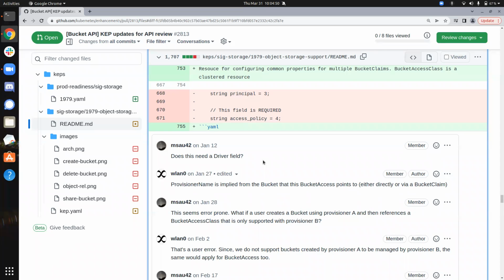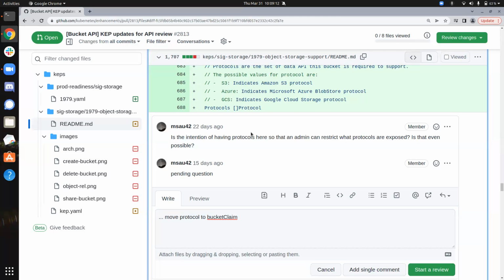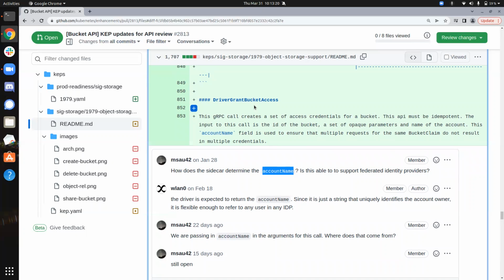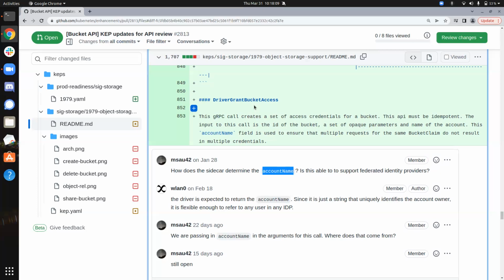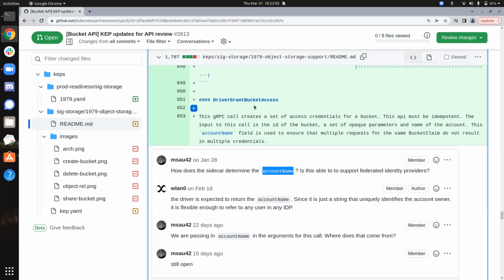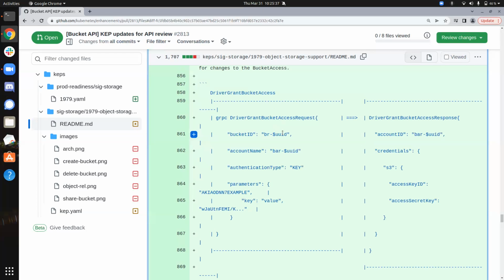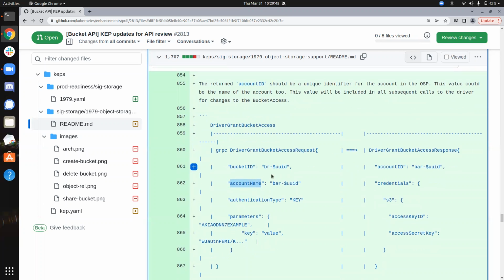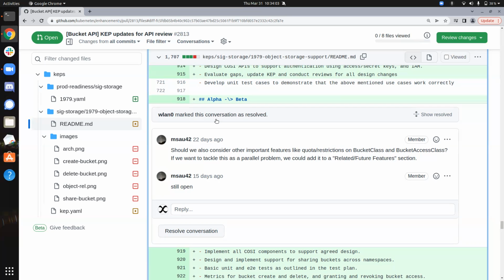Kubernetes SIG Storage - Object Bucket API Design Meeting 2022-03-31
Kubernetes Storage Special-Interest-Group (SIG) Object Bucket API Design Meeting - 31 March 2022

Meeting Notes/Agenda: -